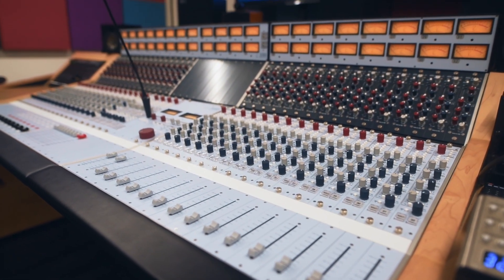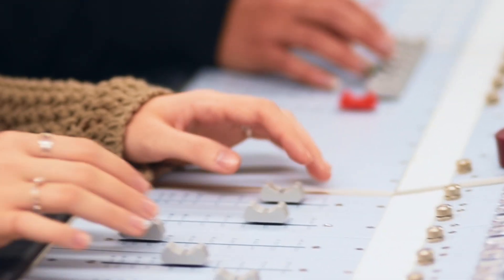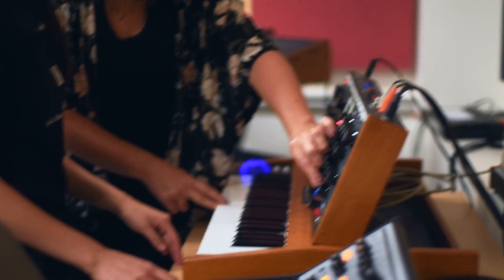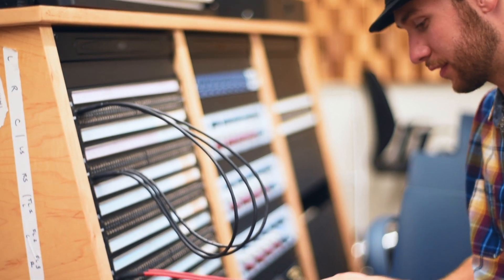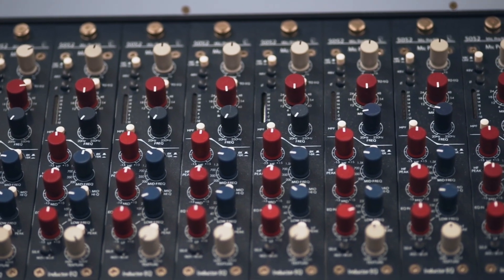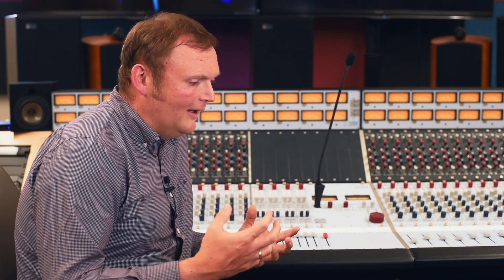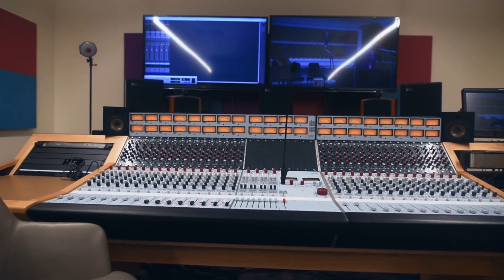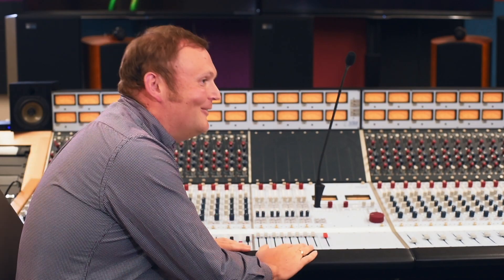San Francisco Conservatory of Music + The 5088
The Technology and Applied Composition Program (TAC) at the San Francisco Conservatory of Music began only a few years ago, but has already developed into a truly world-class academic program. In this video, they discuss the 5088 console in their studio, and its value as a learning tool for their students.